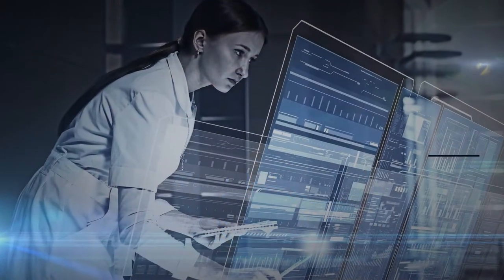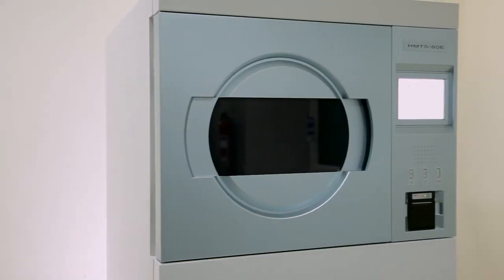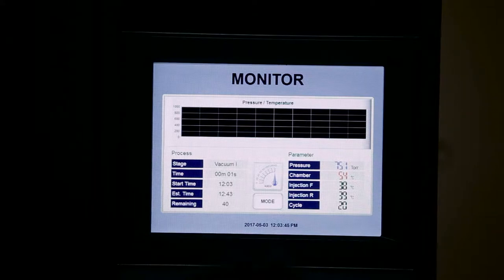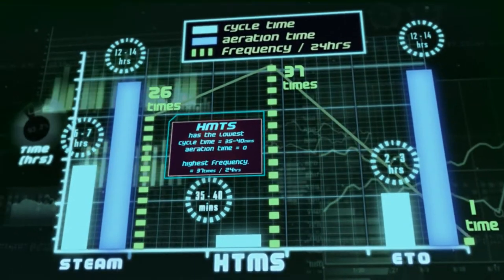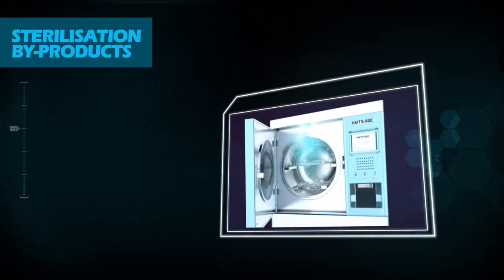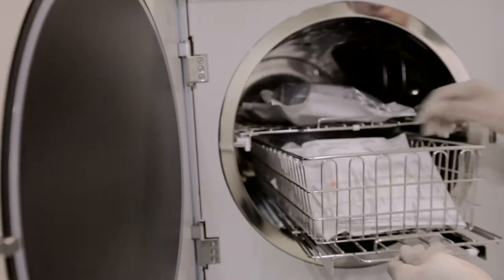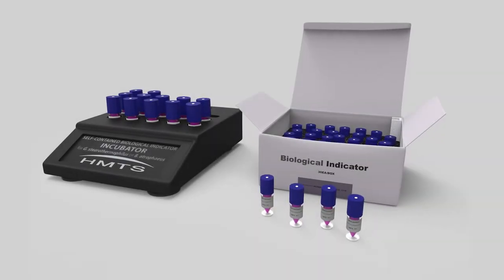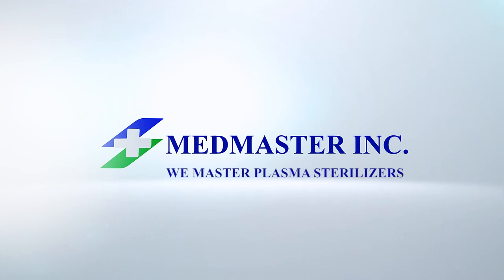MEDMASTER INC. Commercial AVP - Directed by: Anthony M. Tan - by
specializes in PROFESSIONAL yet AFFORDABLE Services in Photography, Videography, Animations, Video Production for TV / Online.

*In-Depth Photography & Videography Services (Weddings/ Debuts/ Anniversaries/ Birthdays/ Product & Commercial Photography/ Fashion/ Beauty/ Glamour/ Interior Design/ Architecture/ Corporate/ Events, etc.)
*Professional Commercial Video Production for TV/ Online
*Intensive Audio, Video, Photo, & other Multimedia Editing Services
*Talent Models (Celebrity & Non-Celebrity)
*Talent Management (Talent Managers)
*Casting / Auditions
*Directorial Services (Art Directors)
*Cinematography
*Audio/Jingle Collaboration & Musical Scoring
*Voice Over Talents
*Scriptwriting (Scripts)
*Storyboards
*Commercial Conceptualization
*Production Design
*Infographics Videos
*2d/3d Animation & Graphics Design
*Outdoor/ Studio Taping
*Video Production

Mr. Anthony Tan
(Art Director / Photographer)
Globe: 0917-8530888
Smart: 0920-96XXXXX
Globe: 0917-87XXXXX

Office 1: (For Client Meetings / Presentations) - Per Appointment
Manila, Metro Manila, Philippines
Mr. Anthony Tan
(Art Director / Photographer)
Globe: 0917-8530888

Office 2: (Printing Department - c/o starmarkph.com):
1F-09, Ground Floor, 999 Mall,
Bldg. 1, Soler St., Binondo, Manila
Philippines, 1006
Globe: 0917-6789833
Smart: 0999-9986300